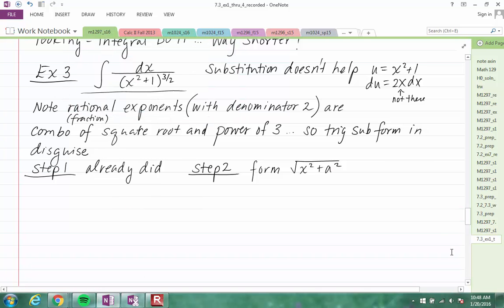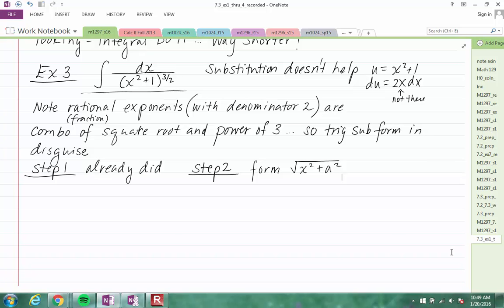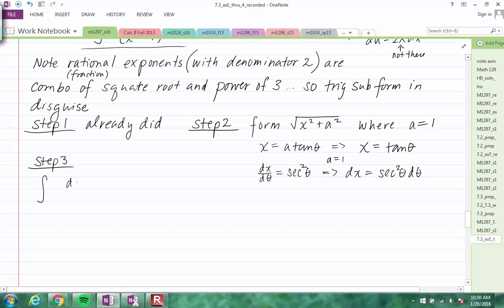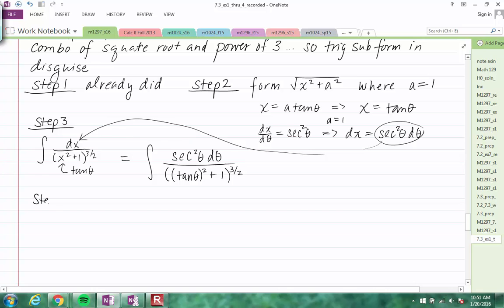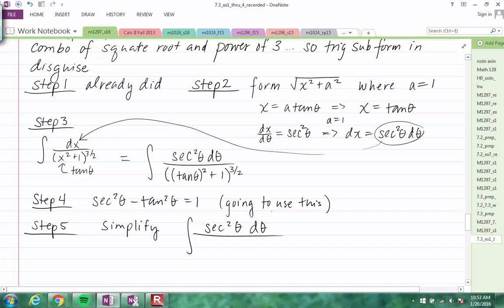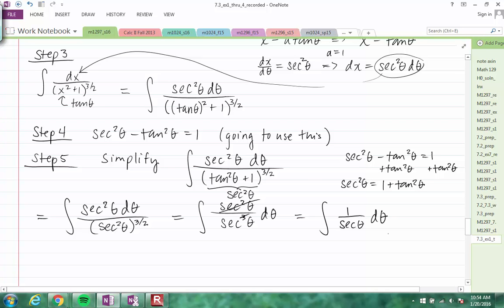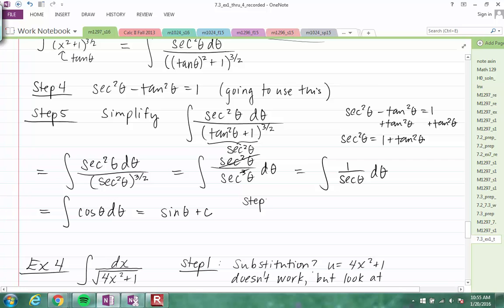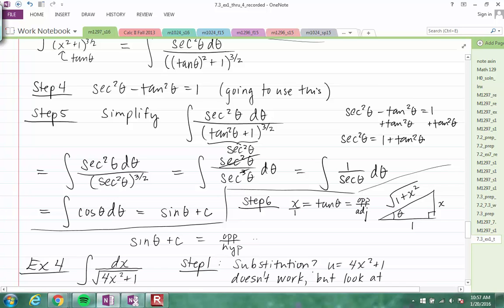m1297_7.3_ex3